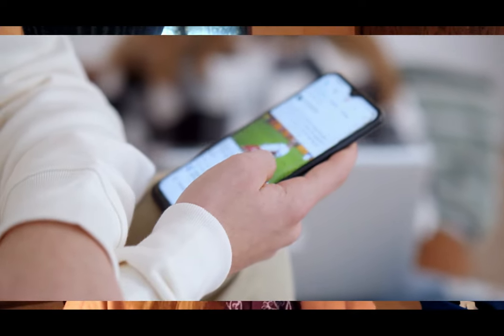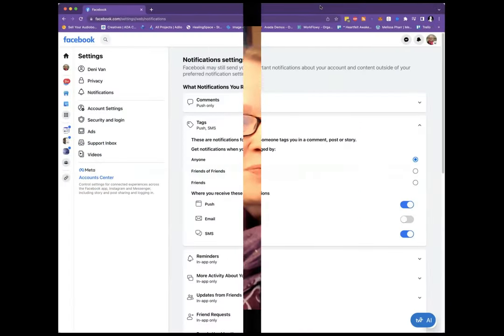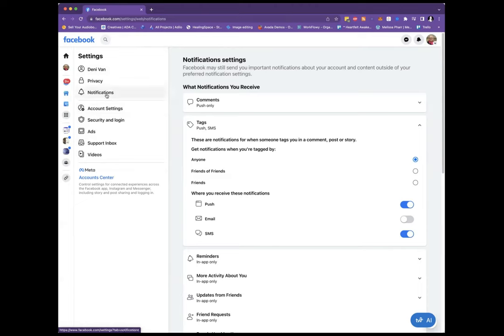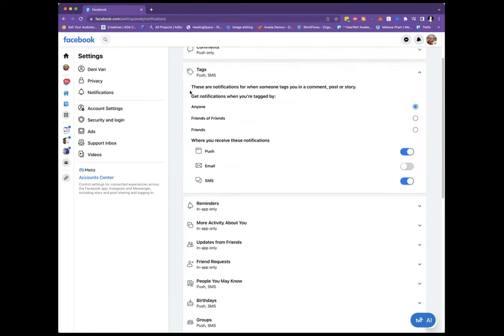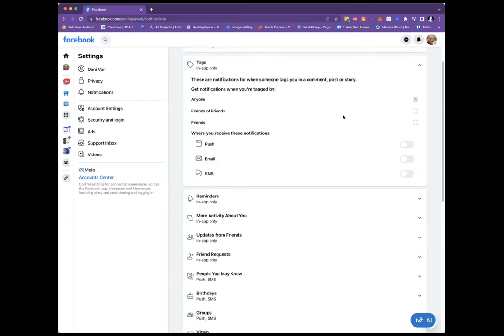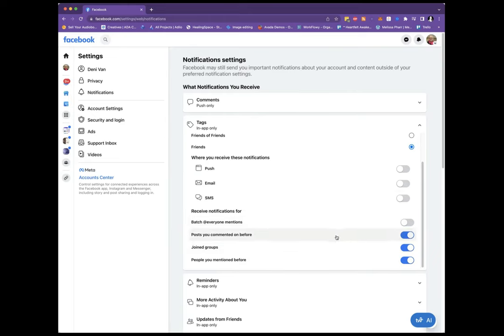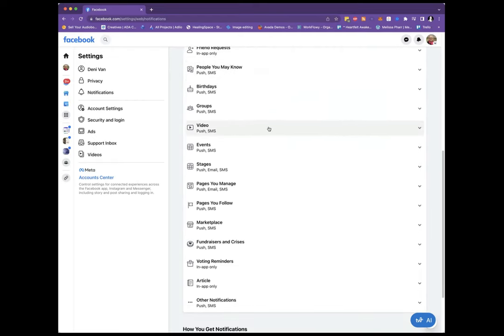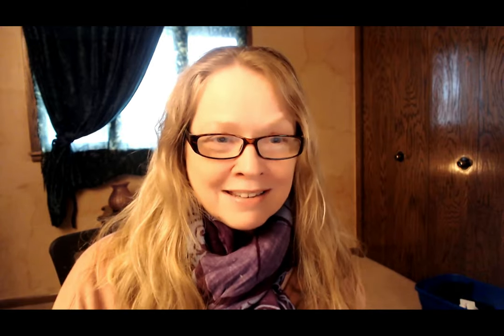How to Disable the @Everyone Tag on Facebook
To turn off the @Everyone tag feature on Facebook, go to your "Privacy Settings". Under the "Tag" section, there will be an option that lets you disable or turn off tagging for @everyone. Once this is done, nobody will be able to tag you wont receive those notifications anymore.